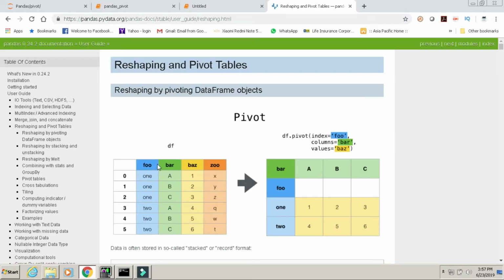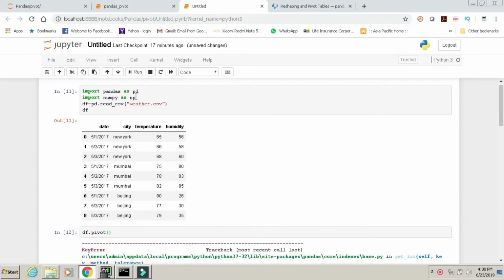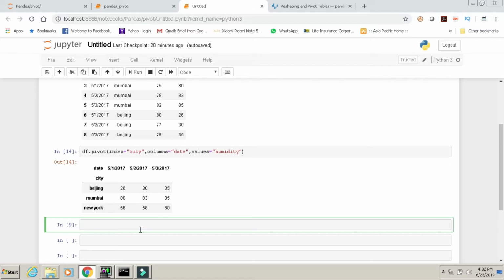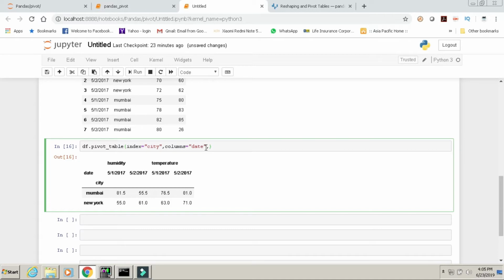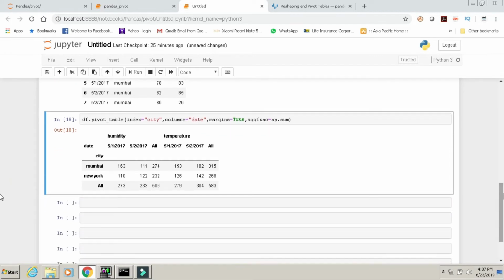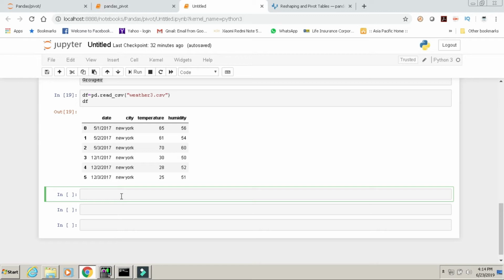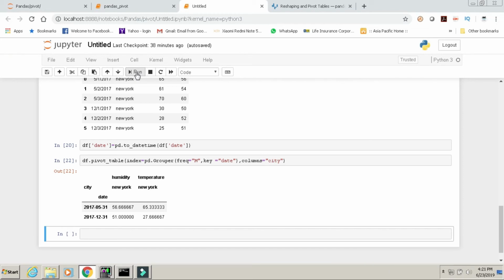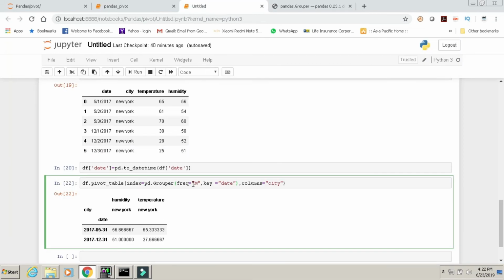Pandas tutorial part -6 Pivot and Pivot tables and grouper functions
in this video we will learn about pandas pivot , pivot_tables and grouper functions.